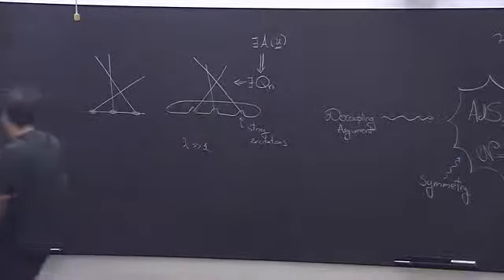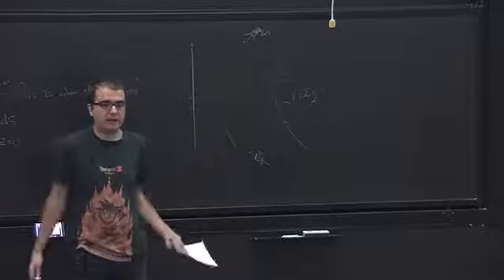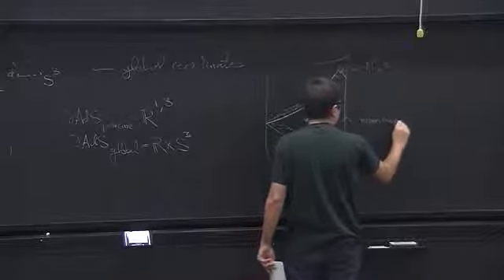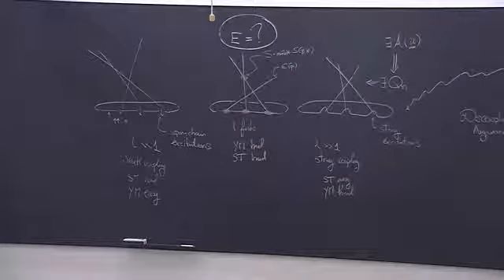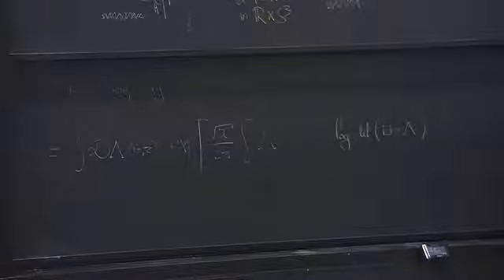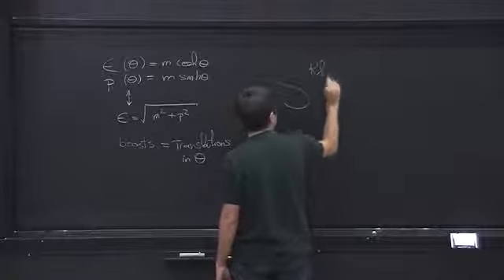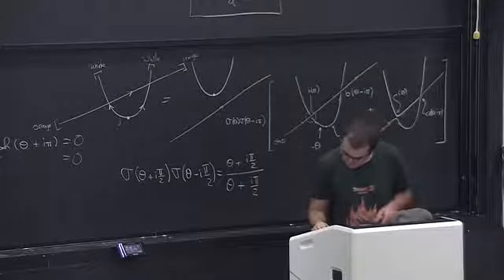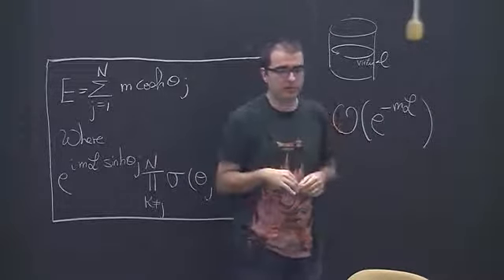Pedro Vieira Explorations in String Theory and Holography PSI 2014 2015 Lecture 13